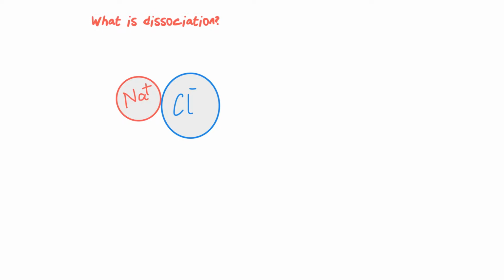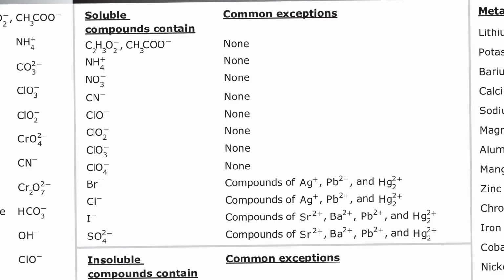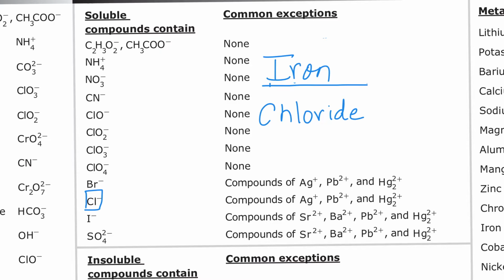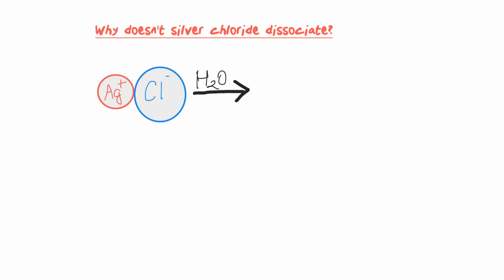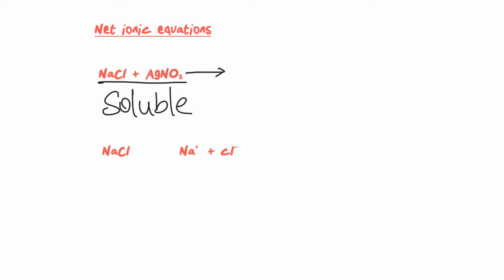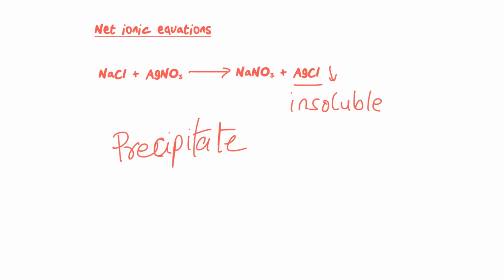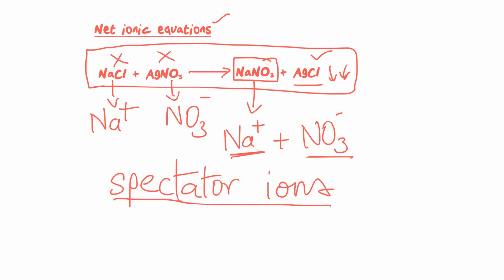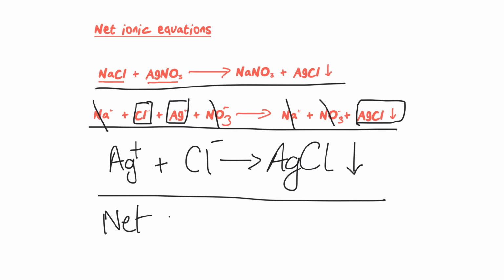Solubility rules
Please take notes over this, they will be graded.